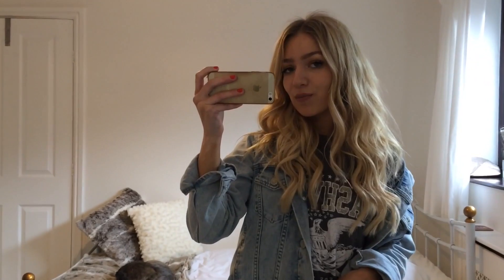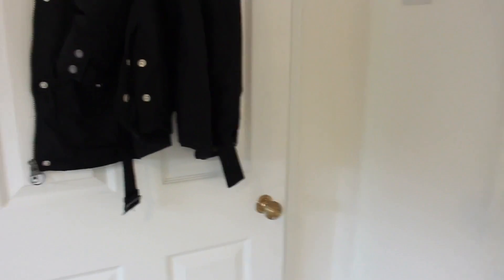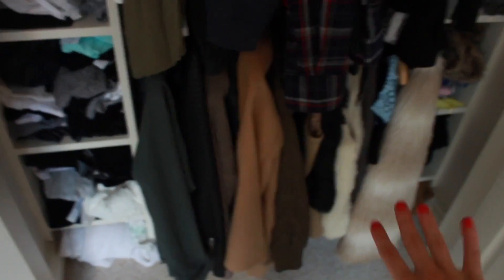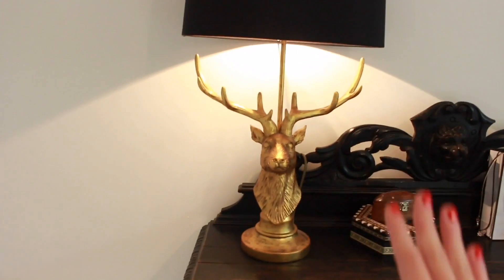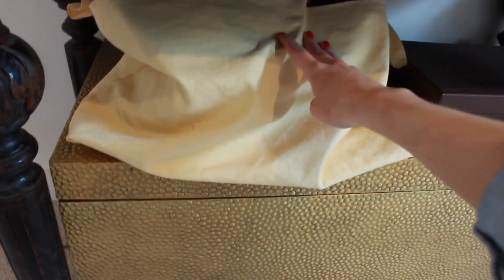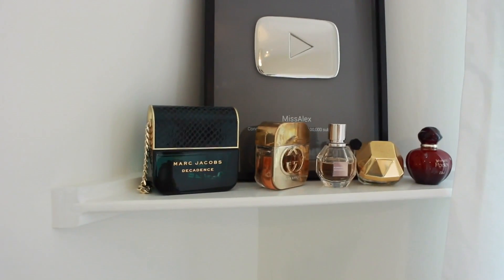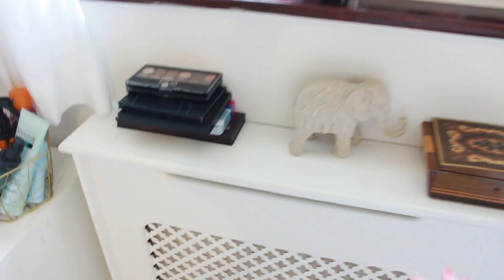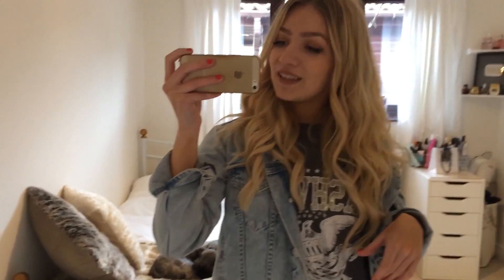ROOM TOUR & MINI CLOSET TOUR 2017!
Hey everyone! So today's video is my updated room tour! I really hope you like it! I've linked what I can find down below. Lots of love and have an amazing Sunday!

Gold Trunk (Where I keep my shoes): I can't find it online! Sorry :( but for those wondering it is from T K MAXX.

First Song:  Hold On (feat. Q'AILA) by Summer Was Fun from Hold On (feat. Q'AILA)